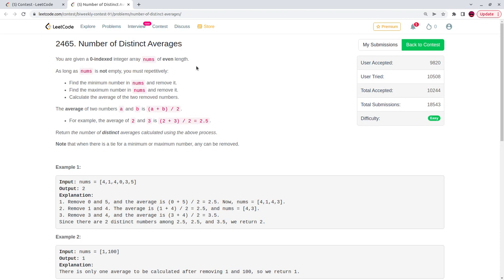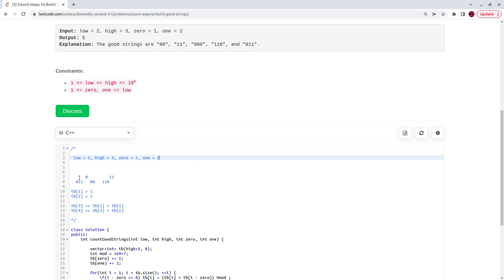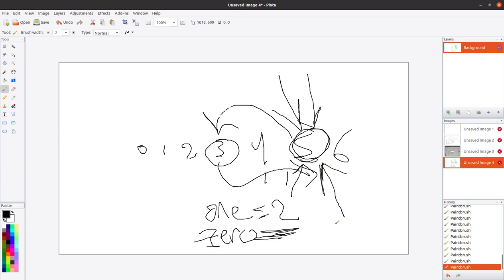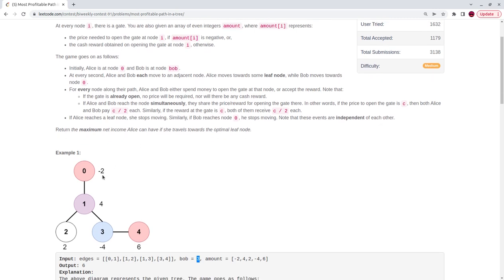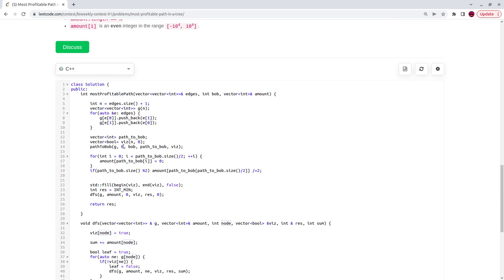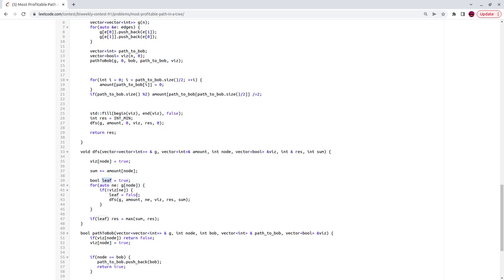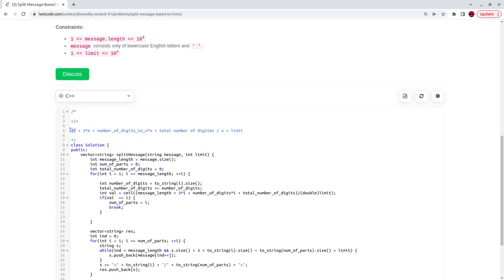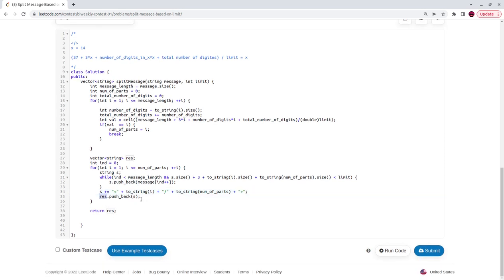Leetcode| Biweekly Contest 91 | C++ | Offline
2465. Number of Distinct Averages.
2466. Count Ways To Build Good Strings.
2467. Most Profitable Path in a Tree.
2468. Split Message Based on Limit.